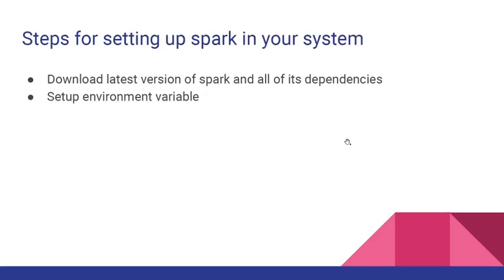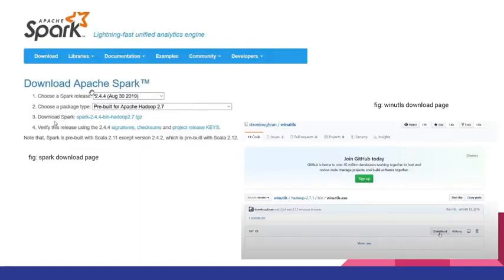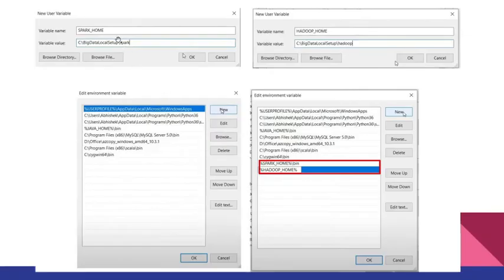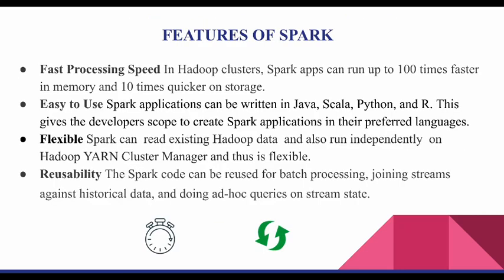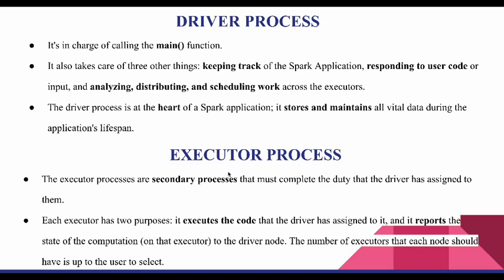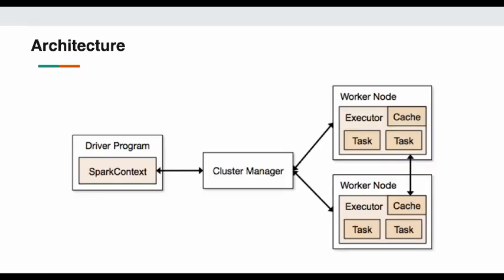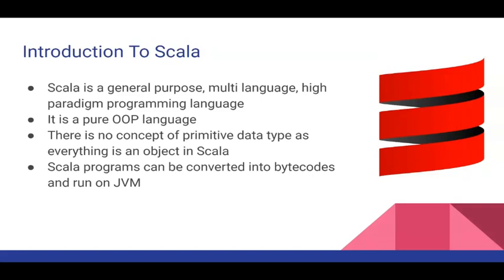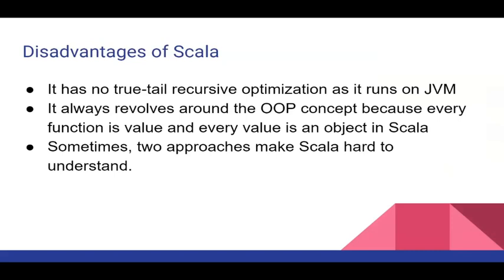L10_05_02_IntroToScalaContinued